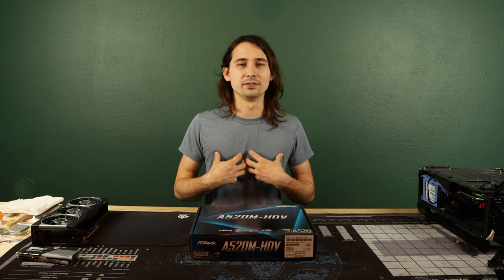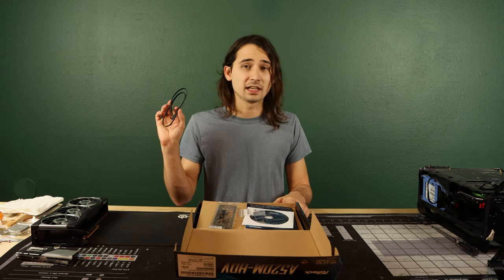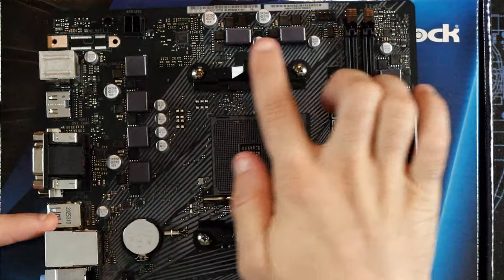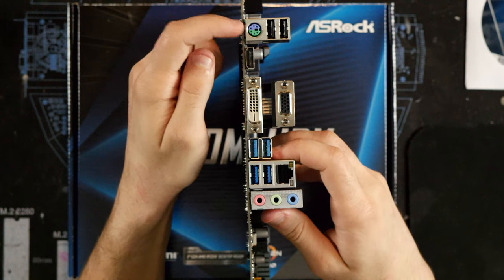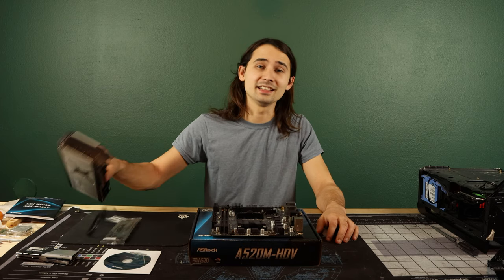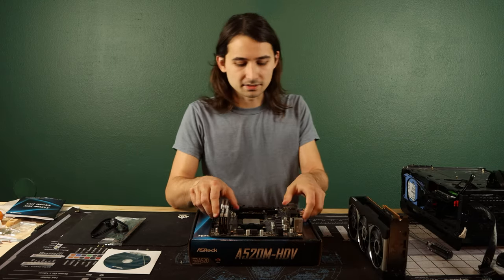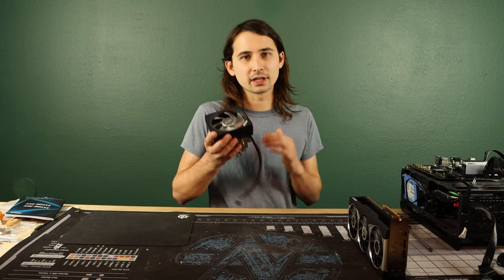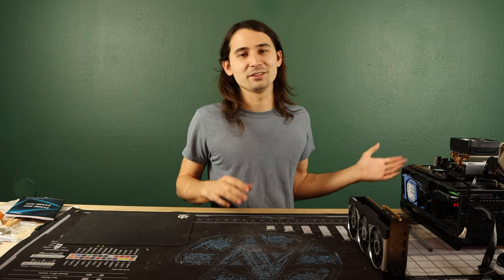This Is All The Motherboard You Probably NEED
I hate to break it to you but your motherboard is fine

asrock a320-hdv